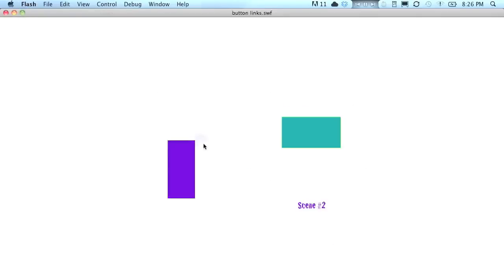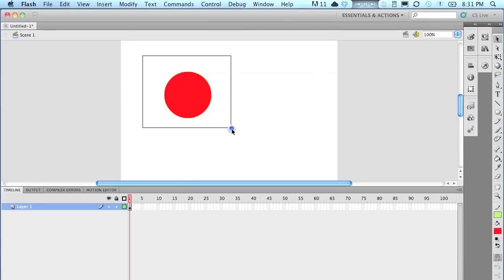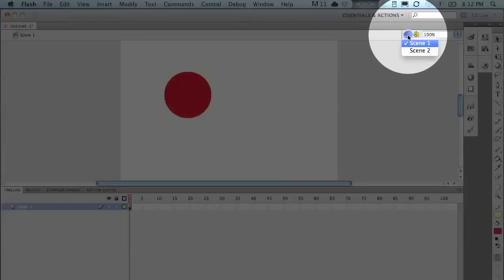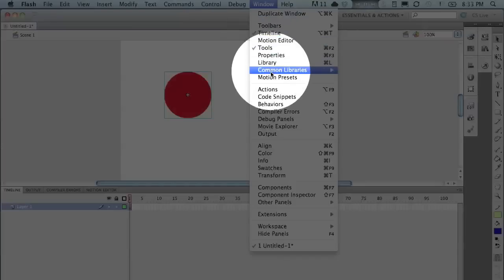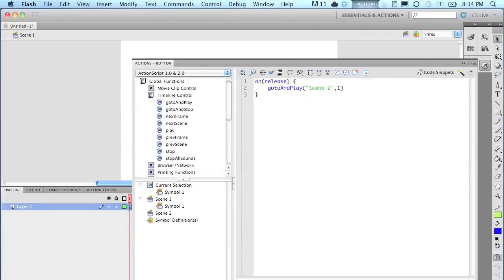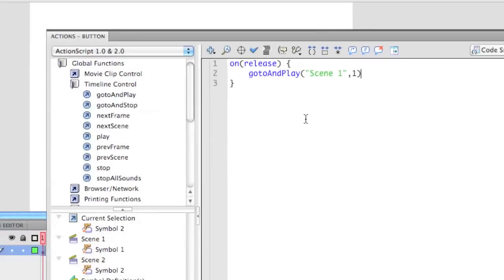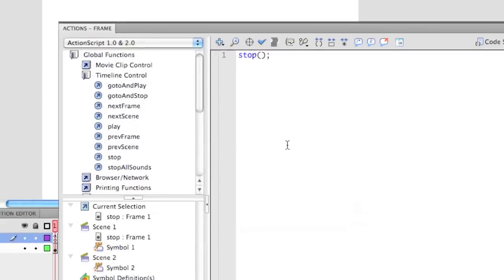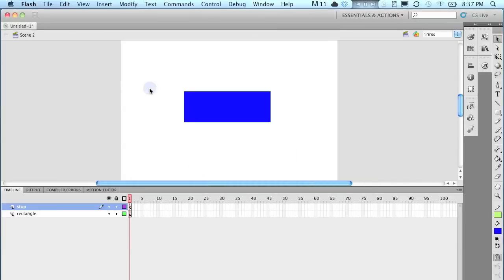Adobe Flash scene linking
This movie will show you how to link different scenes together using ActionScript 2.0. While easy, it takes an attention to detail.